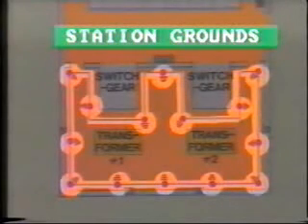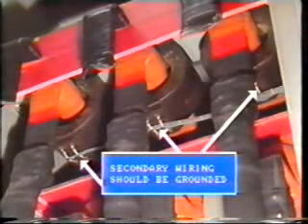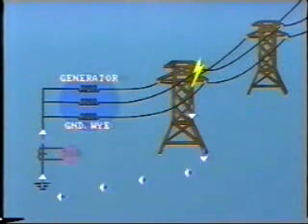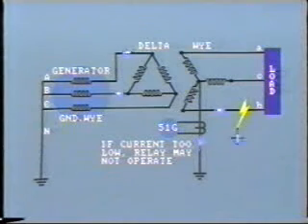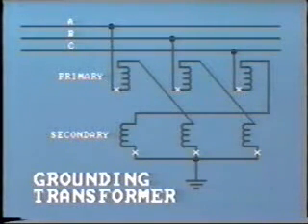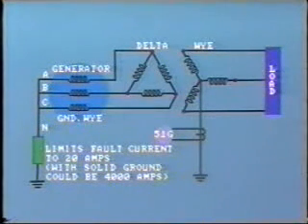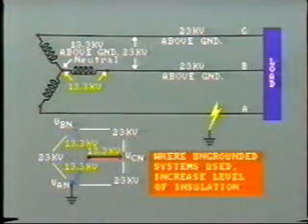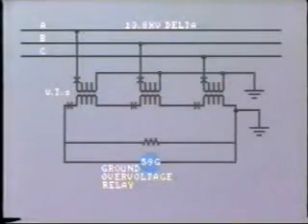fault characteristics PART 2